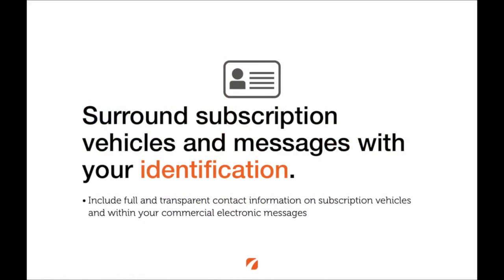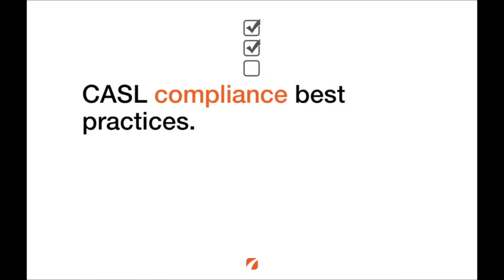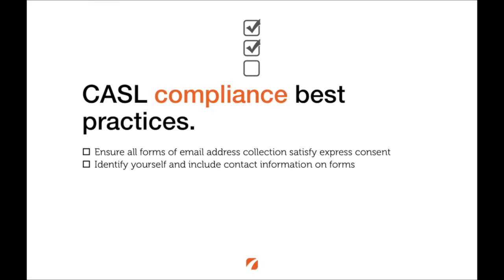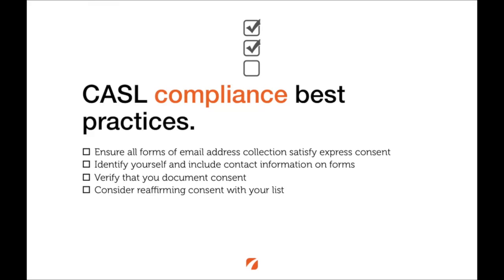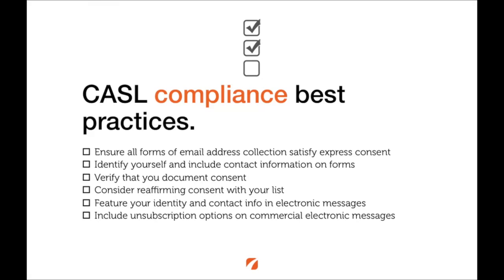Worldwide Implications for Canada's New Anti-Spam Law (CASL) | Etna Interactive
to find more valuable tools for your medical practice.

Canada's anti-spam law (CASL) will have a global effect on commercial electronic messaging worldwide. Watch this video to get a better understanding of CASL and learn how to prepare your business for the change.

Etna Interactive